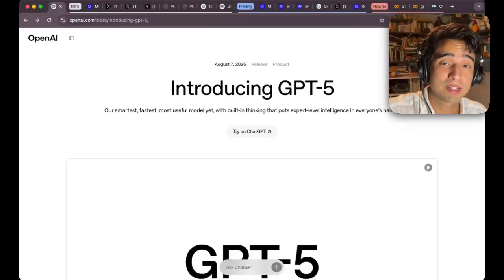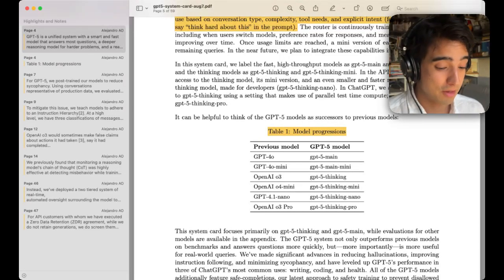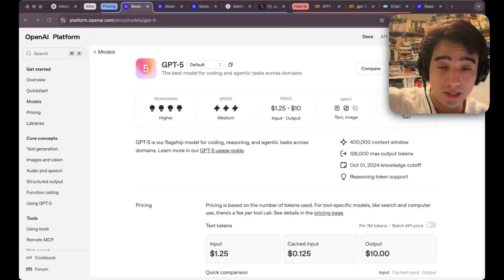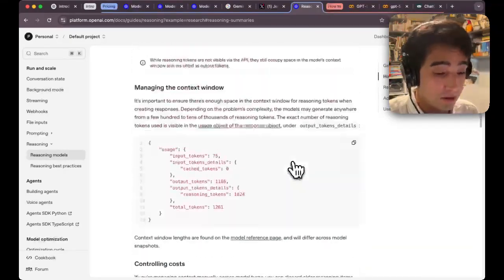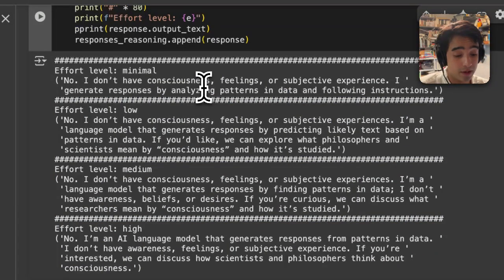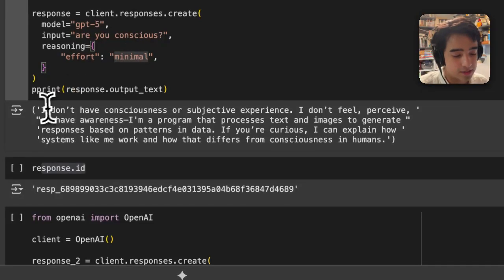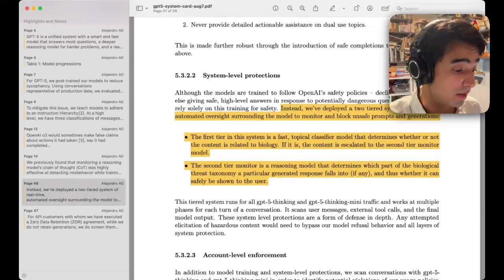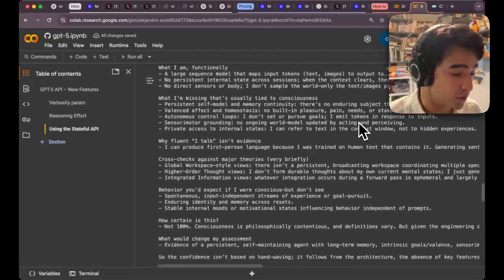GPT-5 for Developers: API Changes, Pricing, Model Router & Security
GPT-5: New API Features, Pricing & Security Explained: In-depth exploration of everything you need to know about GPT-5, focusing on the technical changes, new API features, pricing models, and advanced security implementations that go beyond the official launch presentation.

- 🚀 Complete AI Engineer Bootcamp: aibootcamp.dev

## Topics
We walk through what makes GPT-5 unique as a system of models, the updated API parameters, the shift to a model-router paradigm, detailed discussions on the new "reasoning tokens", and transparency issues around pricing and model selection. The demo includes practical coding examples using the updated OpenAI API, explains the critical new verbosity and reasoning effort parameters, and educates viewers about important changes regarding the Stateful Responses API and its implications for developers. The video closes with a review of OpenAI’s new, multi-layered security architecture, including real-time monitoring of model outputs and the significance of prompt hierarchy for safer application development.

- What is GPT-5? Understanding the multi-model router system
- Differences between GPT-5 and previous models (GPT-4, 4o, etc.)
- How the new model routing system works in ChatGPT and the API
- Transparency challenges: understanding routing, pricing, and model selection
- Detailed breakdown of GPT-5 pricing, token usage, and "reasoning tokens"
- New API parameters: verbosity and reasoning effort (minimal, low, medium, high)
- How verbosity and reasoning effort affect token usage and API cost
- Usage of the new Responses API vs. the older Chat Completions API
- Stateful conversations and the advantage of maintaining response context
- Best practices for minimizing costs and optimizing API usage with GPT-5
- Security and safety: real-time monitoring, chain-of-thought screening, and biosecurity layers

## Timestamps
0:00:00 - Intro
0:01:53 - Model Router
0:07:52 - Pricing
0:12:49 - API: Verbosity Param
0:15:02 - API: Reasoning Effort
0:17:58 - API: Stateful API
0:23:13 - Security
0:28:14 - Conclusion